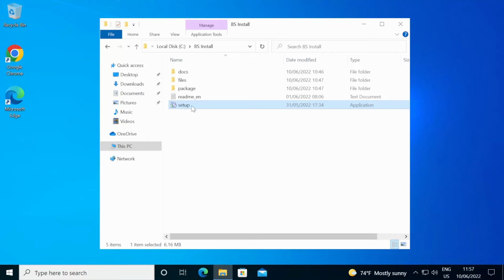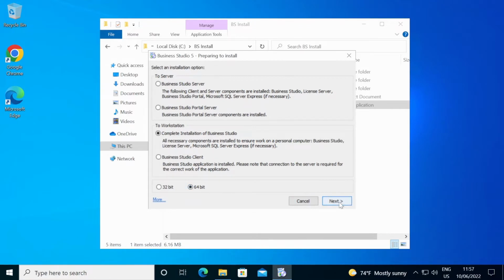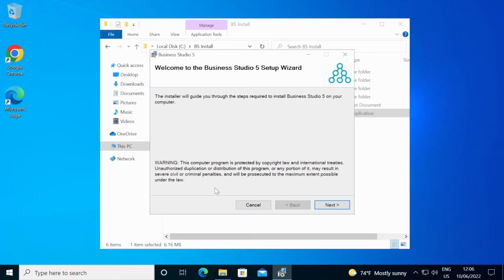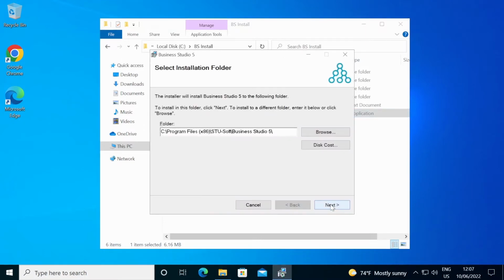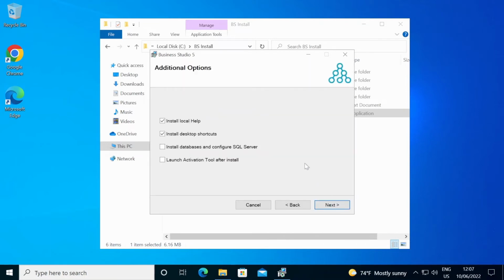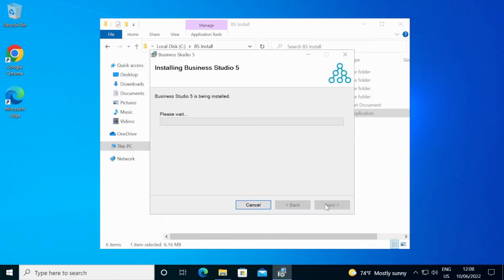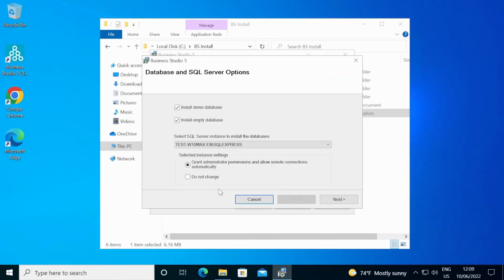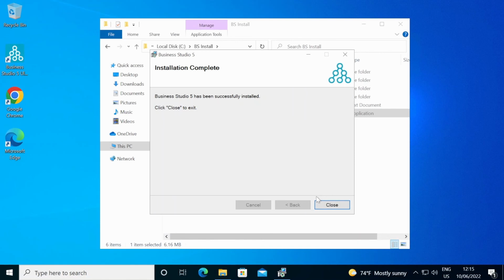Install Business Studio